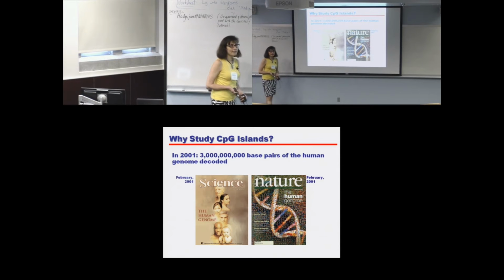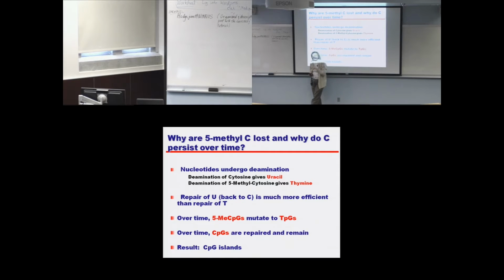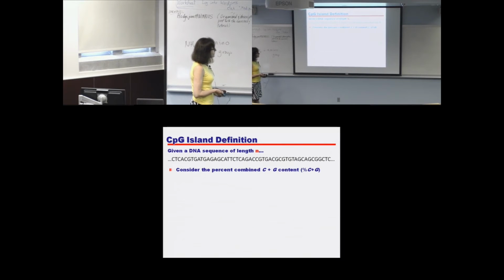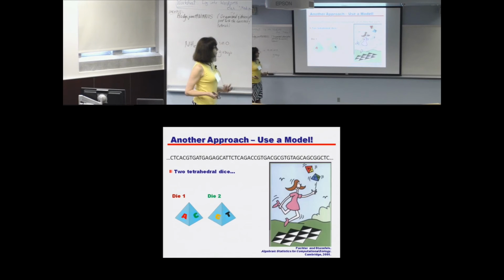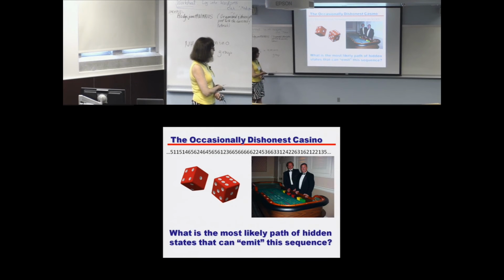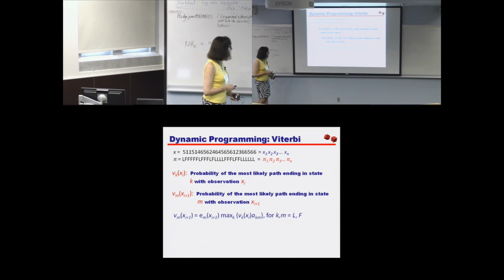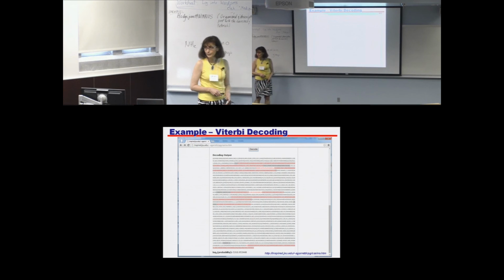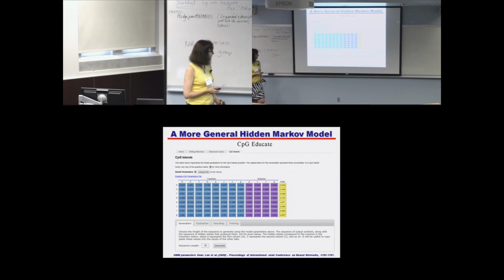CpG island identification with hidden Markov models for DNA sequence analysis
Raina Robeva (Sweet Briar College) gave a talk entitled "CpG island identification with hidden Markov models for DNA sequence analysis" at the Algebraic and Discrete Biological Models for Undergraduate Courses Tutorial held at NIMBioS June 18-20, 2014. To read more about the tutorial, click the following